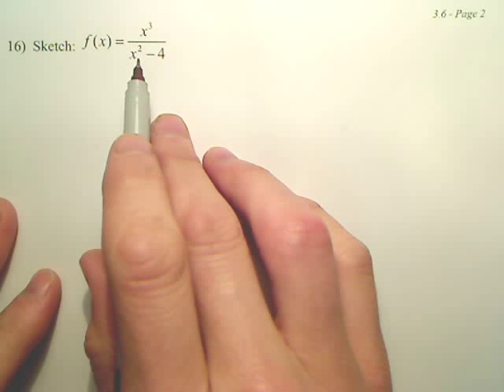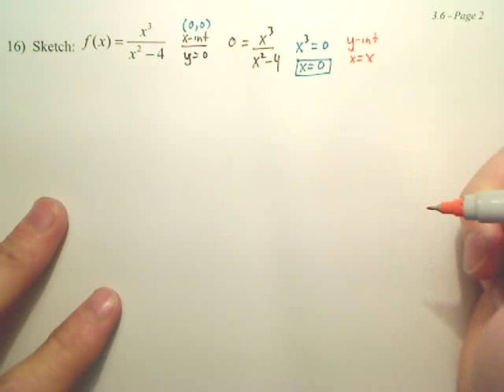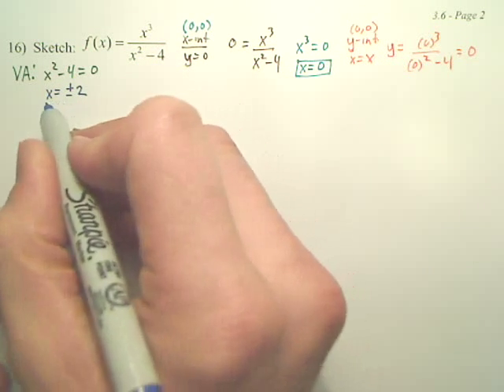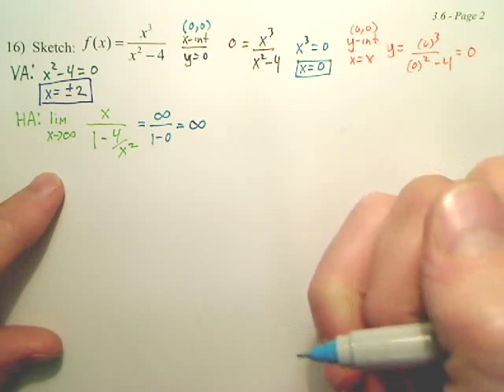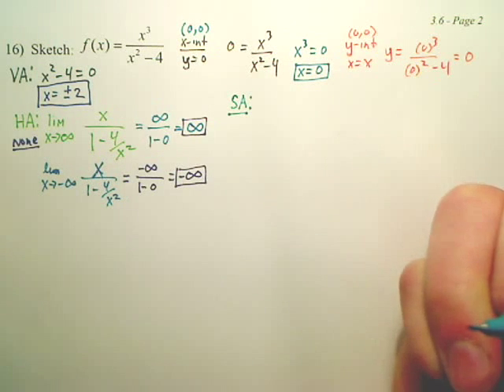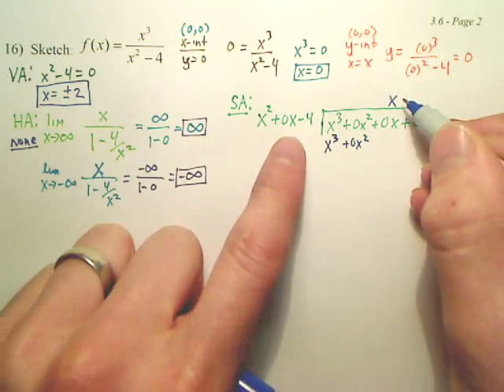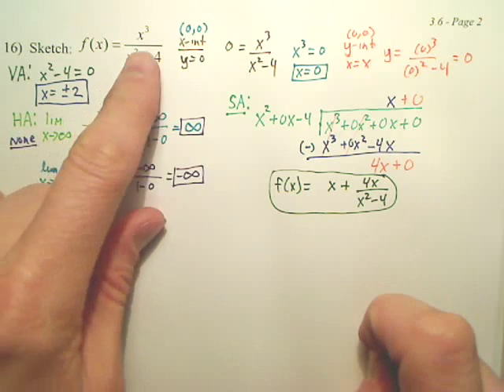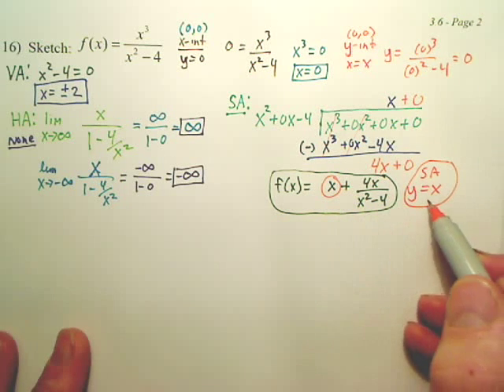3.6b1 A Summary of Curve Sketching - Calculus